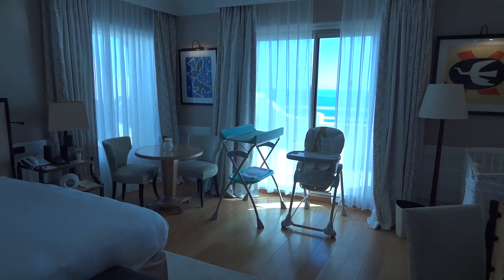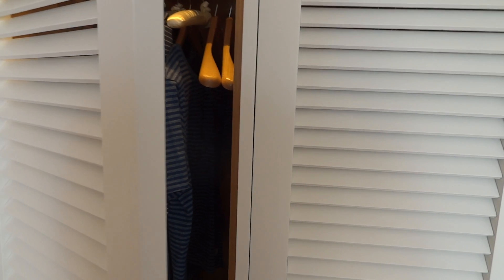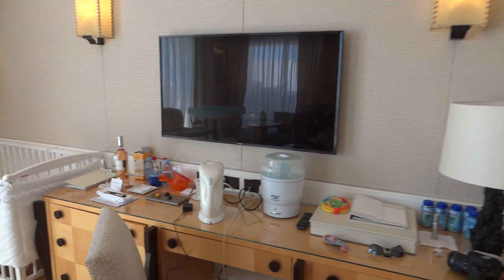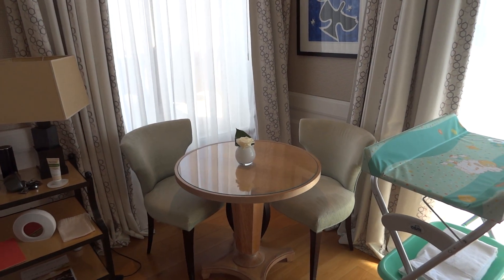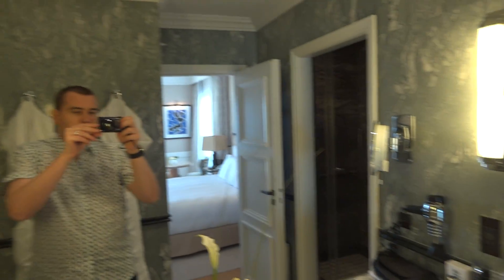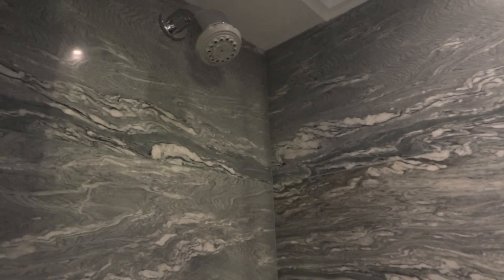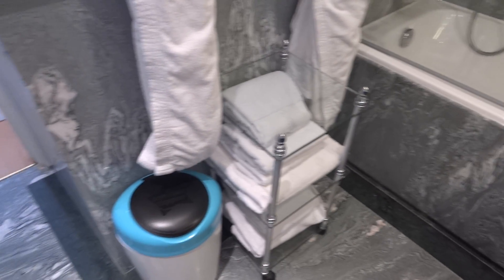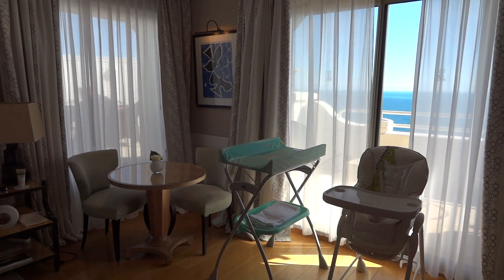Grand-Hotel du Cap-Ferrat, Rooftop Suite (402)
My tour of the Rooftop Suite at Grand-Hotel du Cap-Ferrat (a Four Seasons Hotel) on the French Riviera. Second part covers the outside terrace.